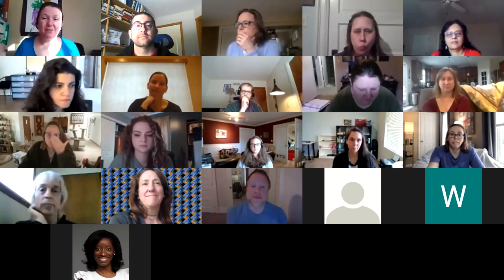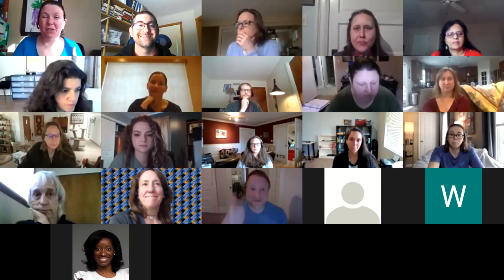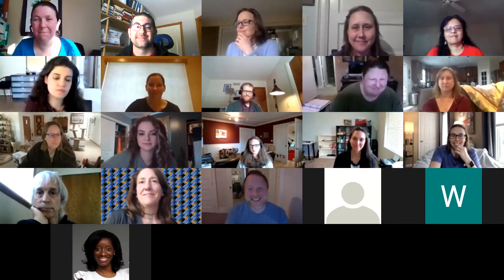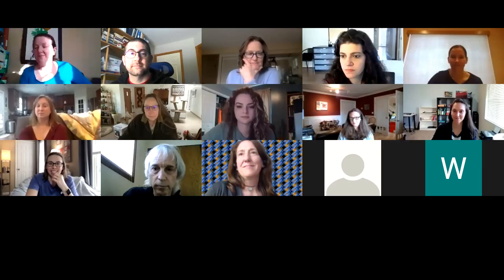2021/02/09 - Participants Kick off Meeting - Part 2